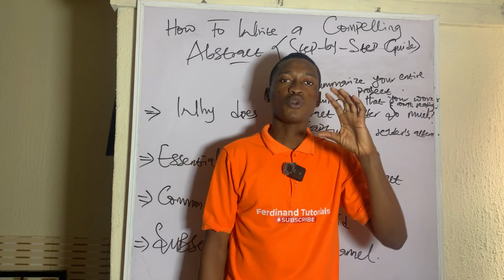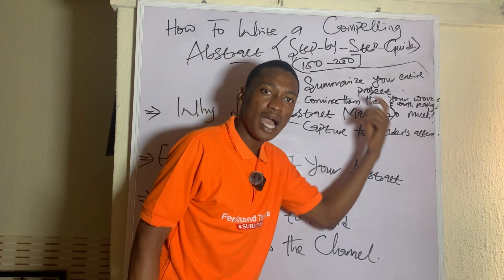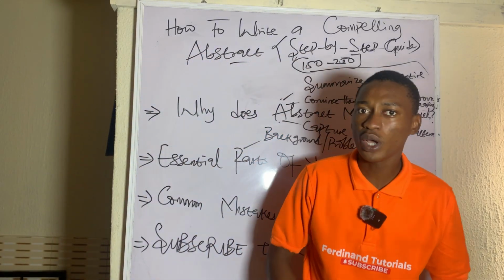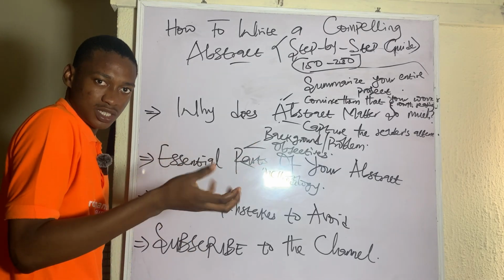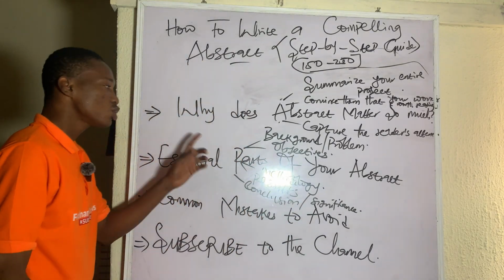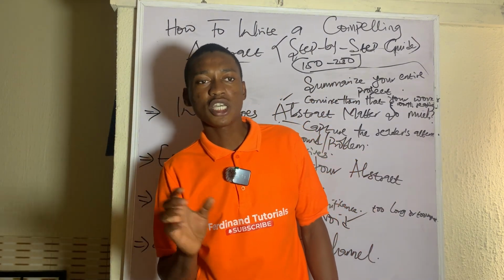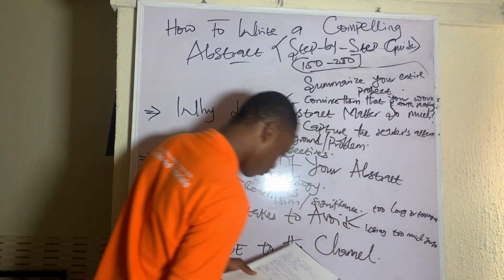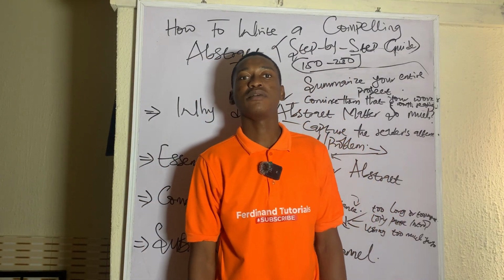How to Write a Compelling Abstract (Step - by - step Guide)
Are you struggling to write a clear, engaging, and powerful abstract for your research project, thesis, or dissertation? 😩 Don’t worry — this video gives you a step-by-step breakdown of how to write an abstract that gets attention and approval from your supervisor or examiner.

Whether you’re a final year student in Nigeria or an MSc/PhD student in India, this guide will teach you how to:
✅ Understand the structure of a good abstract
✅ Summarize your research aim, methods, and results clearly
✅ Write in a concise but convincing academic tone
✅ Avoid common mistakes students make when writing abstracts
✅ Make your abstract stand out during project defense or publication

This video is ideal for students from Nigerian universities (OAU, UNILAG, UNN, UI, UNIBEN, FUTA) and Indian institutions who want to learn academic writing the smart way.

How to Defend Your Project Confidently

💬 Drop your questions or topic suggestions in the comments — I’ll reply to as many as I can!